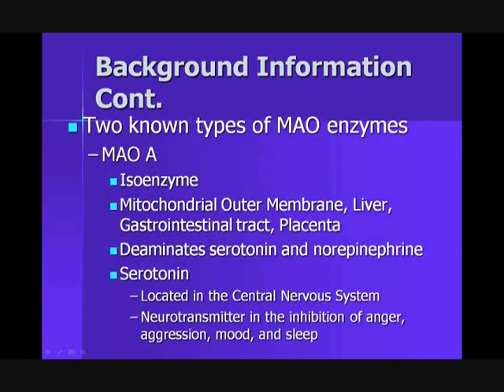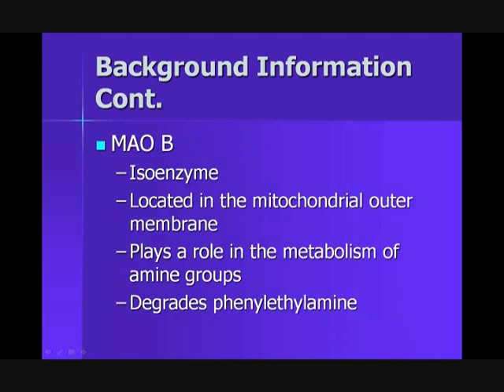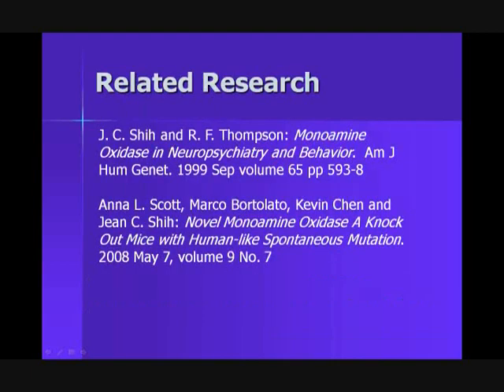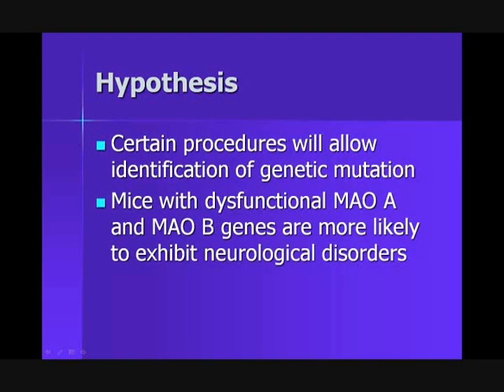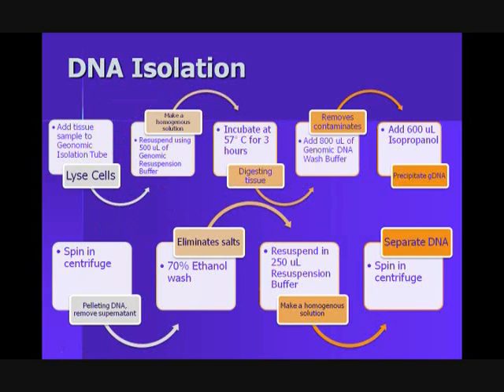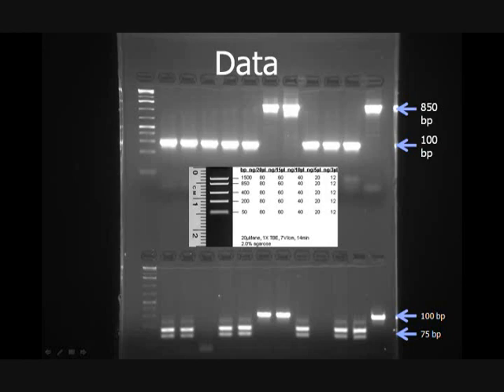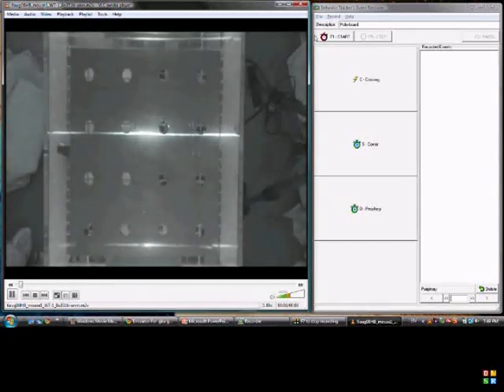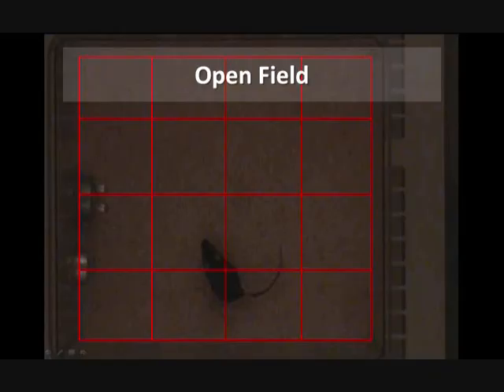Identifying Mutations in Monoamine Oxidase (MAO) Deficient Mice - Part 1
Alhambra High School Biomed Project

Mr.Hyke

Vincent Huynh
Karen Hsu
Michael Yang